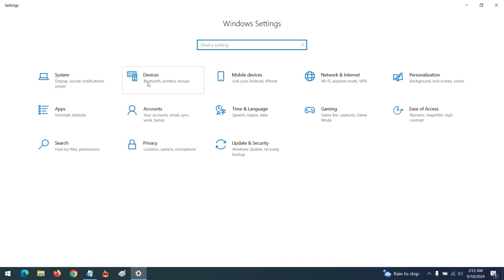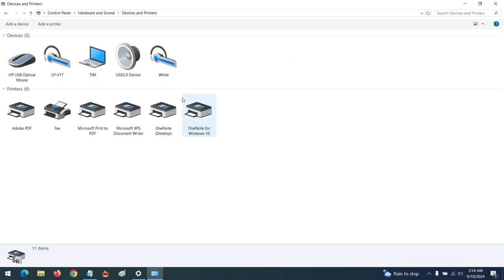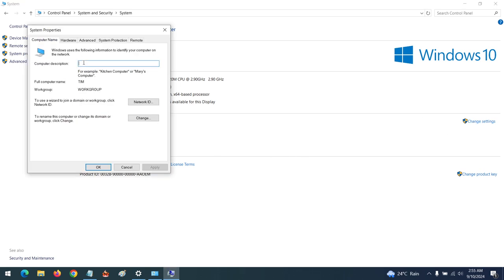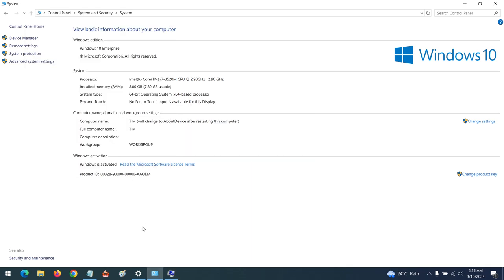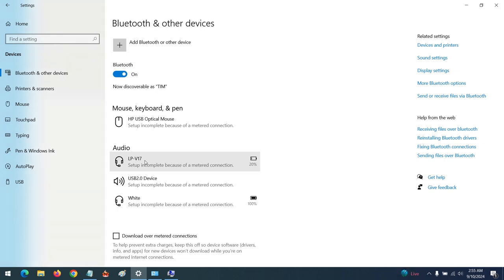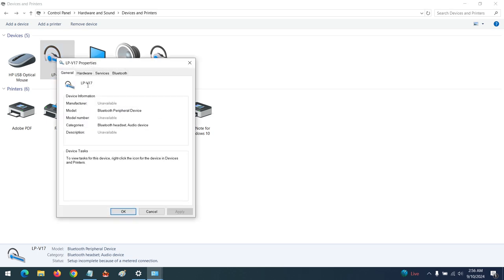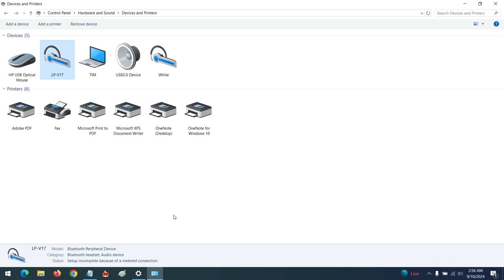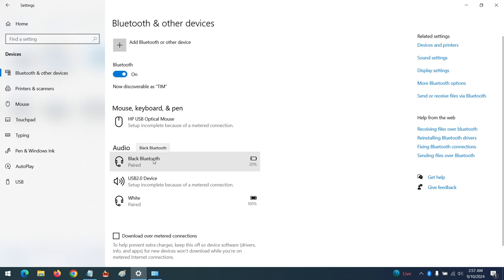How to Rename Bluetooth Devices on Windows 10 or 11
Rename Bluetooth device for Easy identification

Change Bluetooth name in Windows 10 and Windows 11